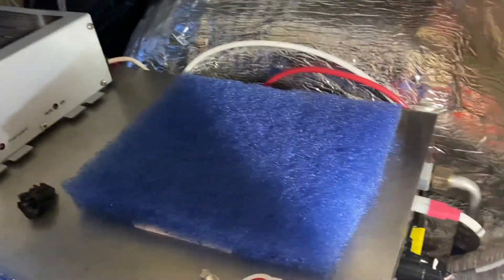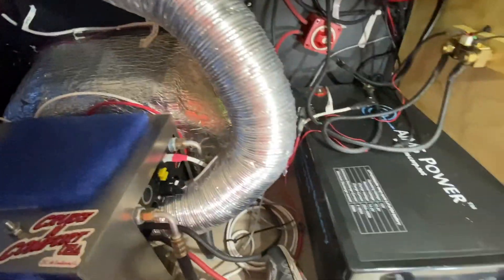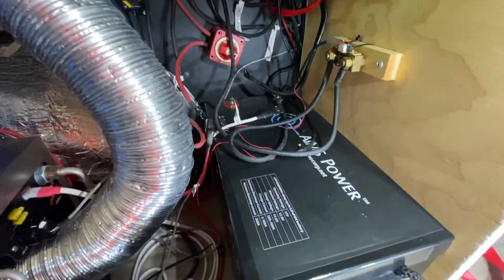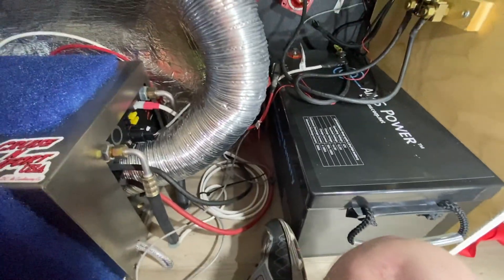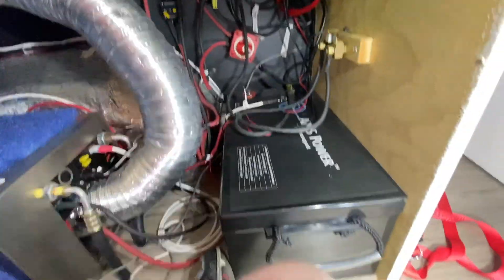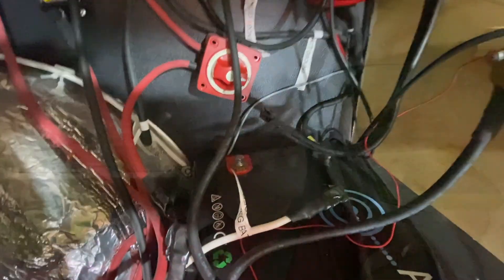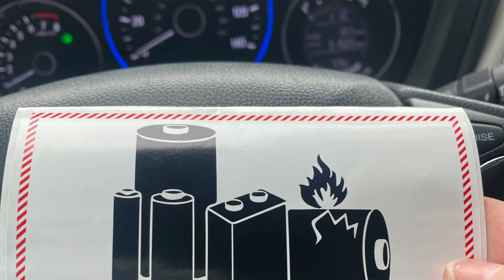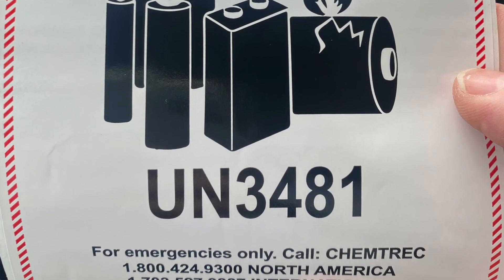BATTERY IS ON ITS WAY!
THIS CHANNEL IS ABOUT RV LIFE, VAN LIFE AND TRAVEL AND MY LIFE
or at any major online outlet

Feel free to add my music to your favorite playlists on Spotify or any streaming site of your choice.
I have a lot more music coming out!!!